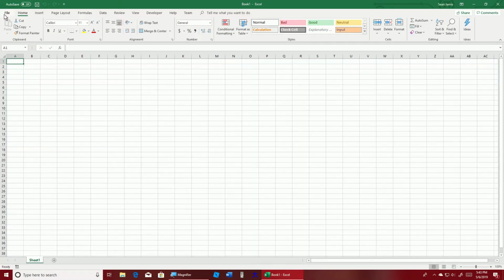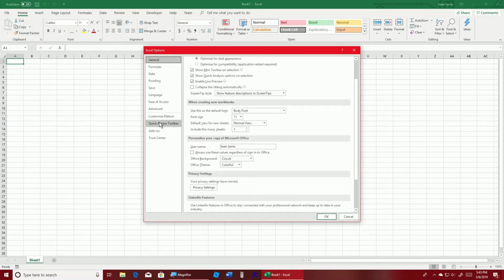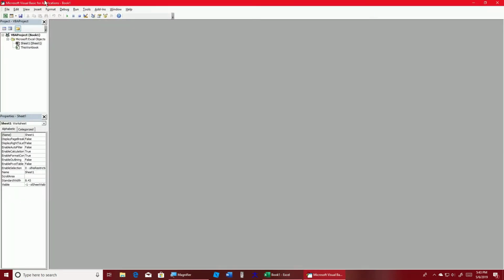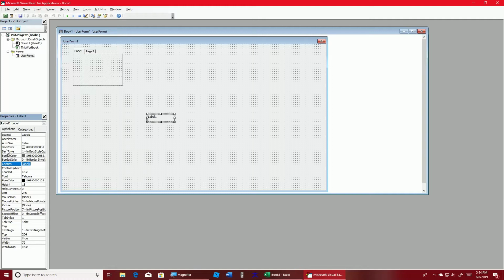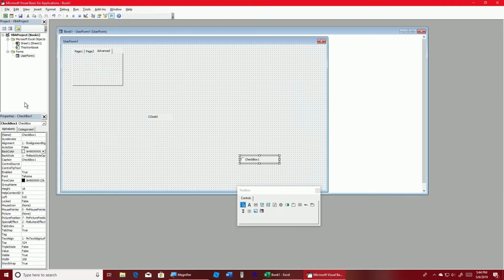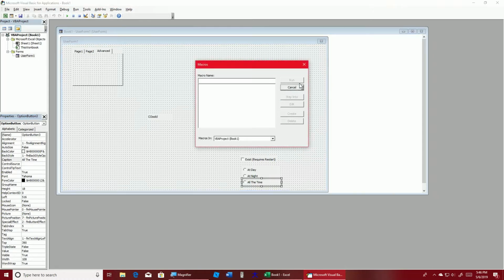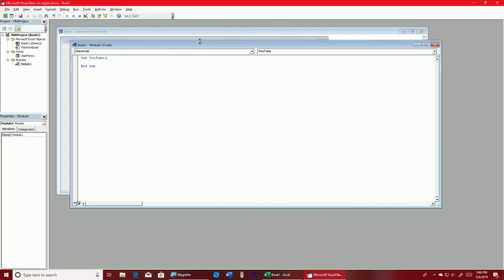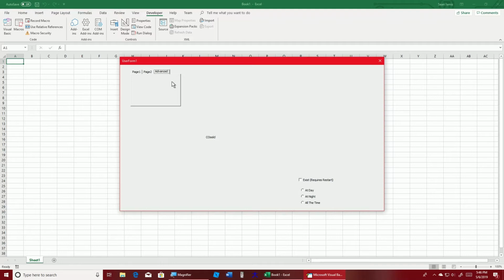How to access Visual Basic in Excel and Create a UserForm!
Sorry, I haven't been uploading in a while, just been busy!
This is a similar version of what I'll possibly do at the Talent Show at Dodge!
Have a AMAZING Day!